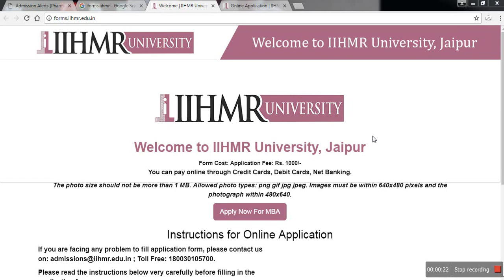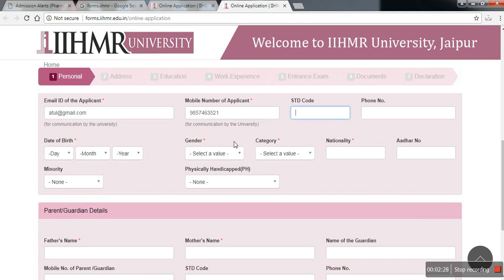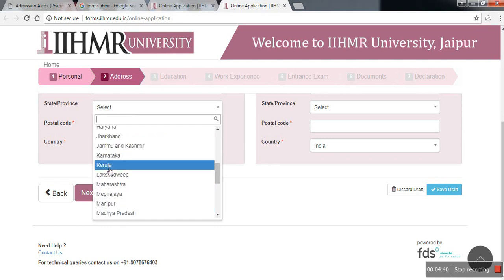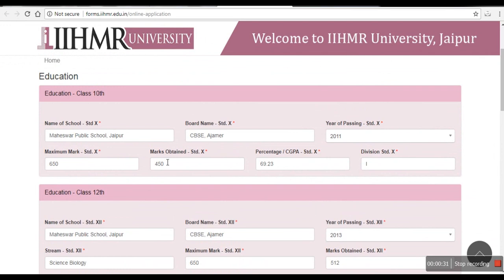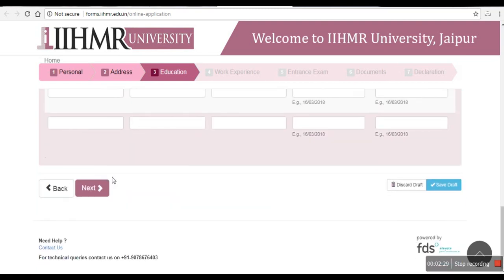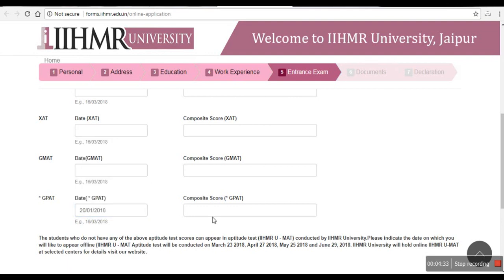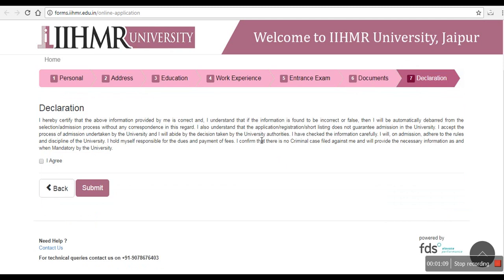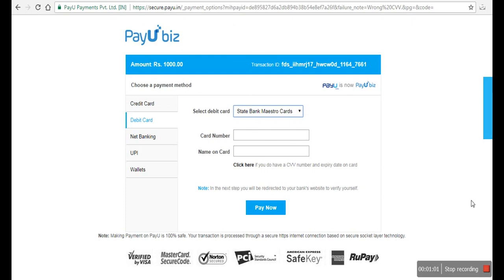IIHMR University Application Form For MBA Pharmaceutical Management.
IIHMR U MAT 2018
How to fill MBA Healthcare Management Application of IIHMR University, Jaipur
MBA in Rural Management Application 2018